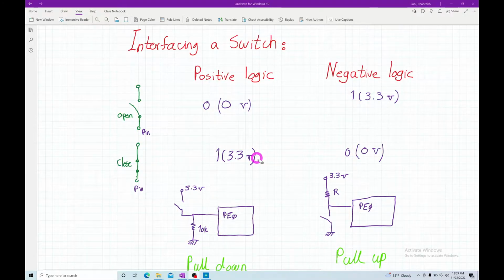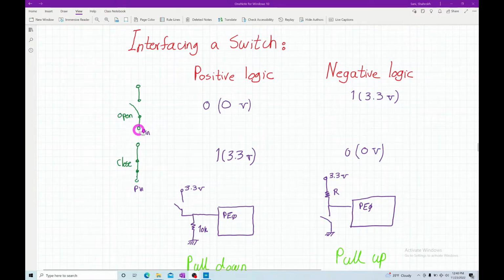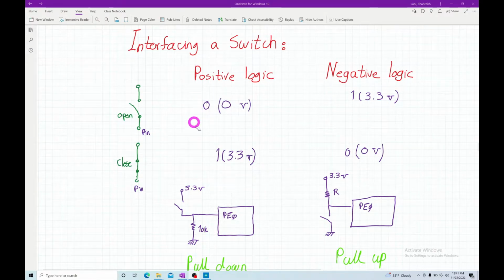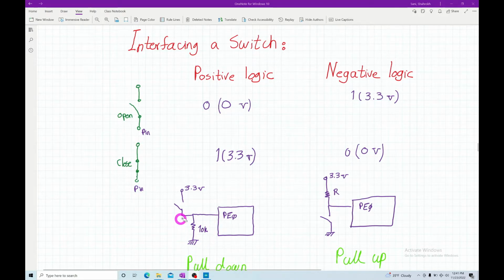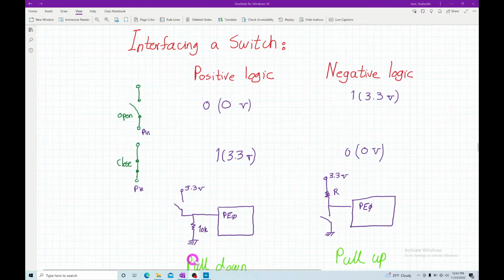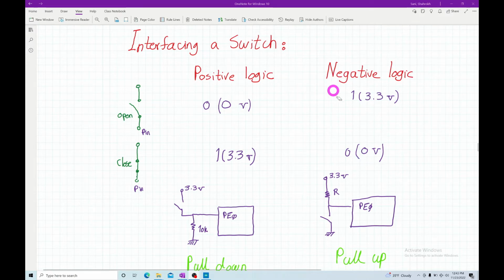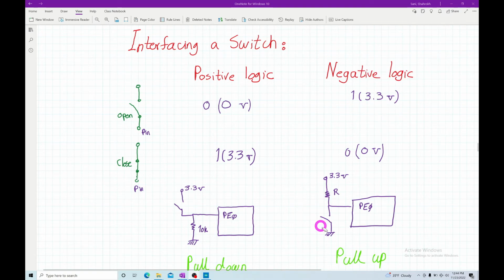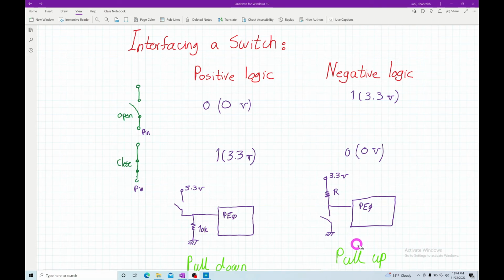GPIO Input Mode with Pull-up /Pull-down States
Welcome to the Easy Electric channel. In this video, you will learn about GPIO input mode with pull-up and pull-down states.